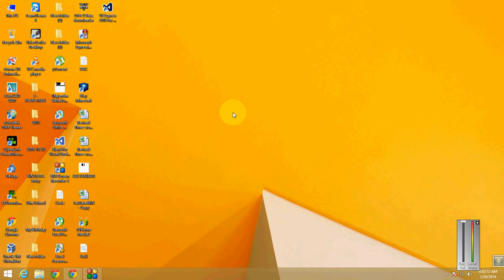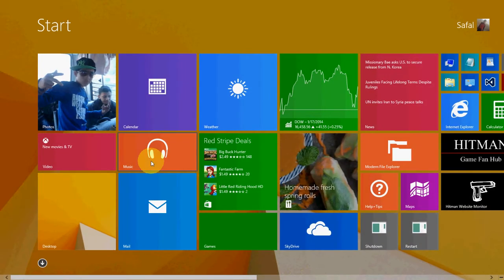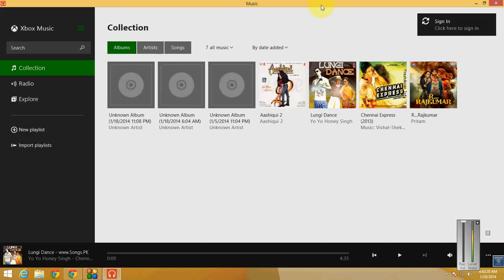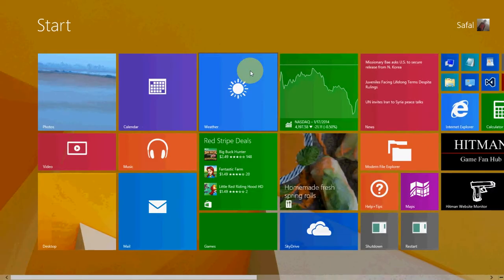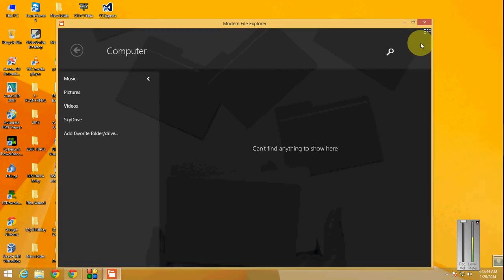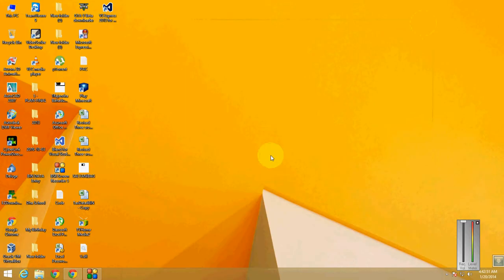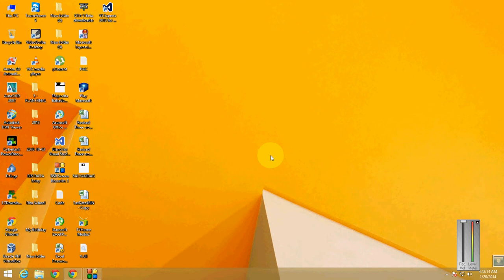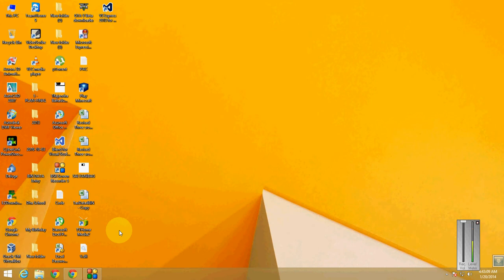How to run windows 8/8.1 modern apps in desktop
How to run modern apps in desktop